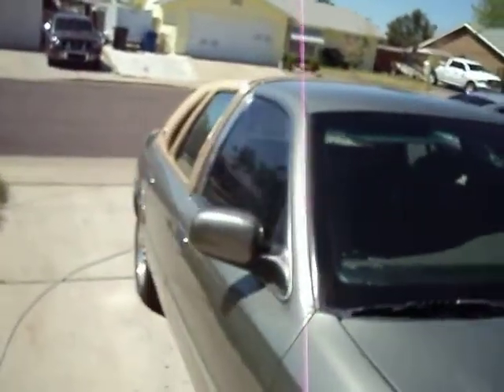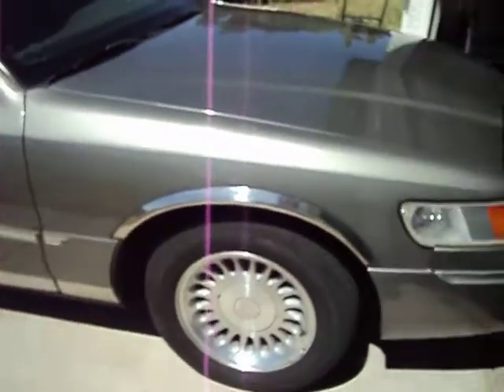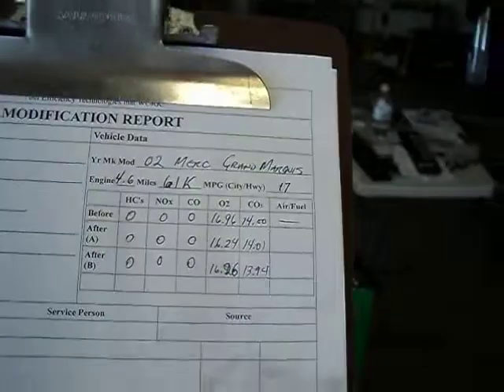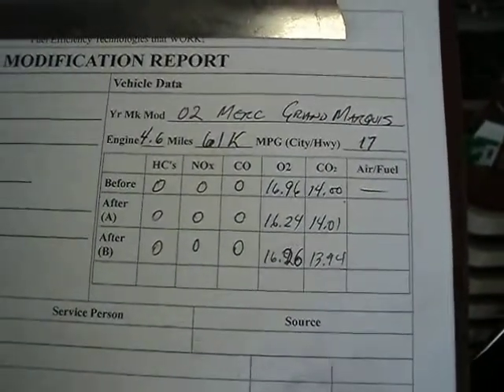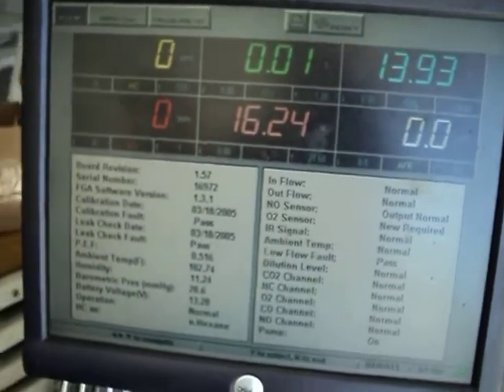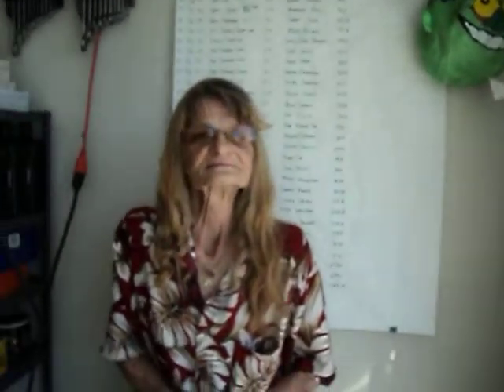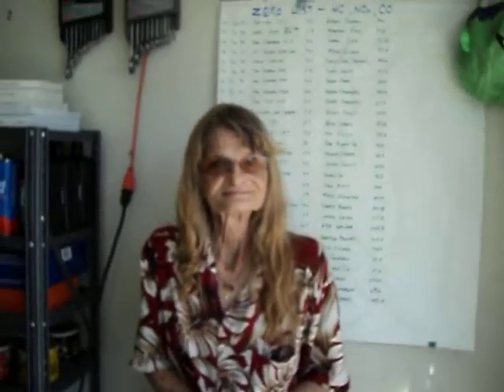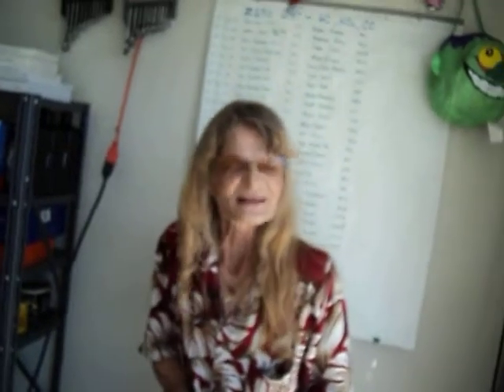Linda Watts 02 Mercury Grand Marquis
Groove.com Linda Watts has long believed there was more power in the gasoline she was paying for than she was getting, and called me up.

This is what she found: She was RIGHT!

More power, reduced emissions AND a LOT more FUN to DRIVE!!!